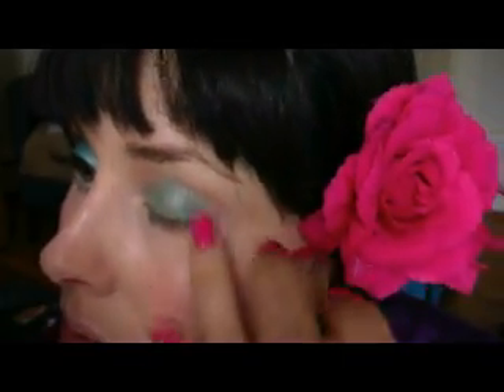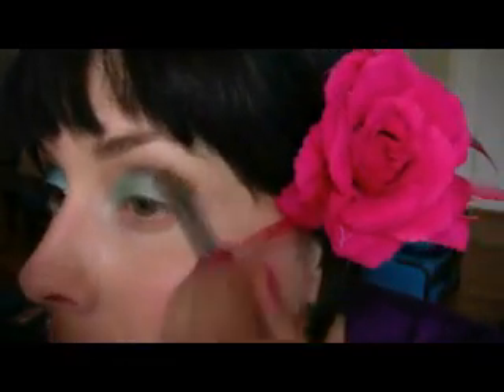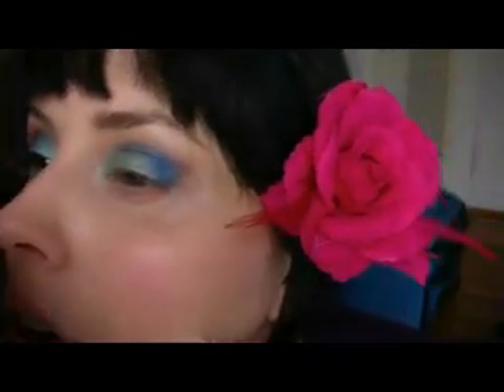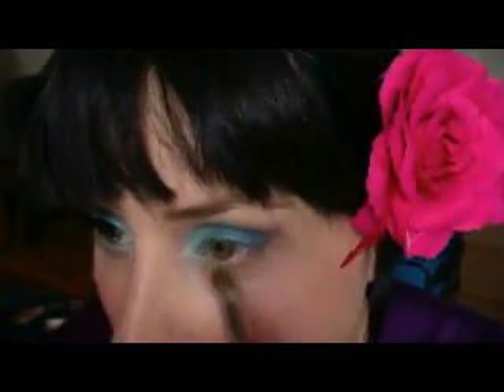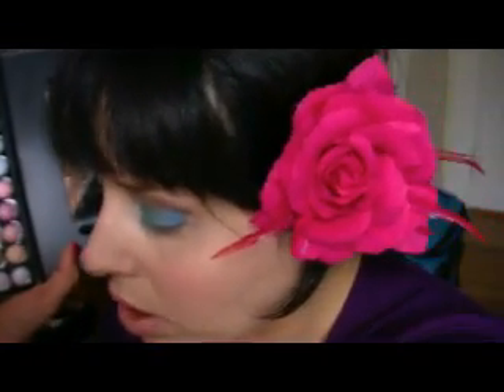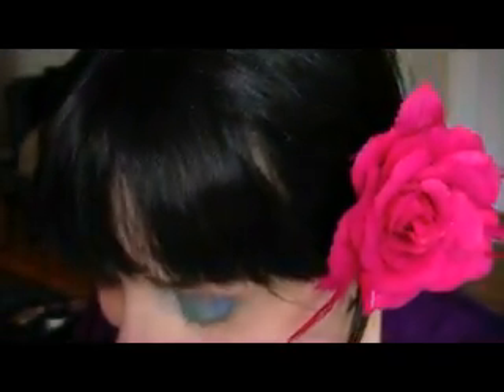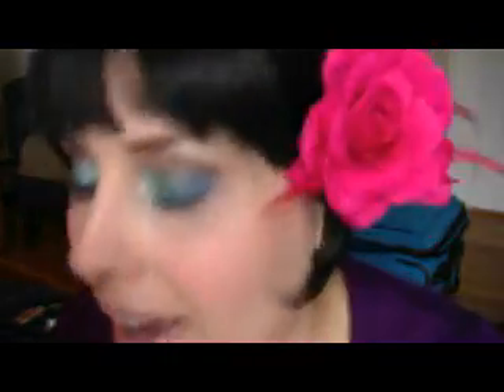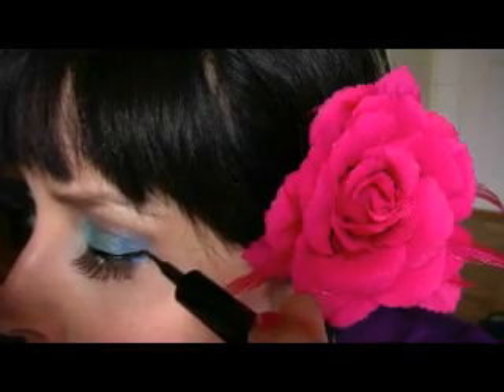Deep Blue Molokini